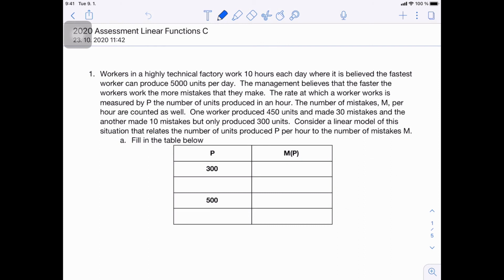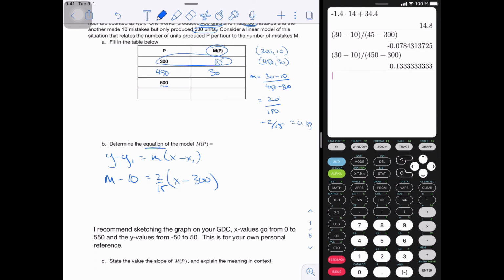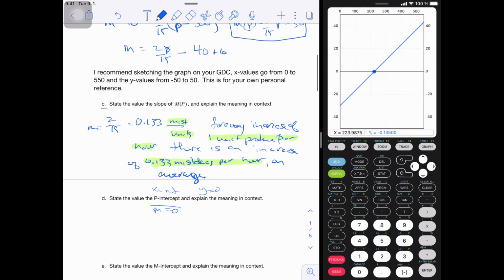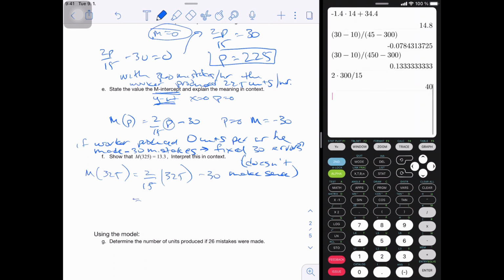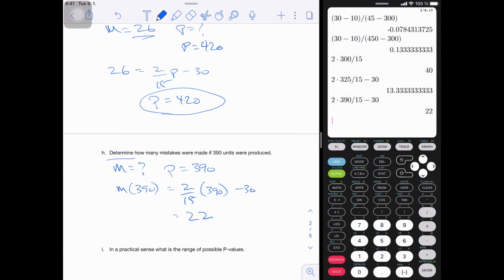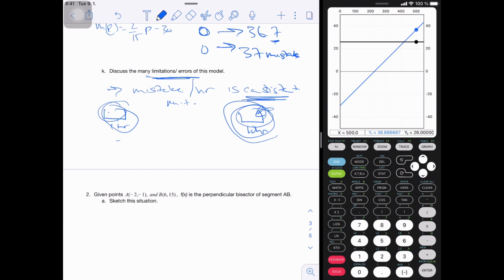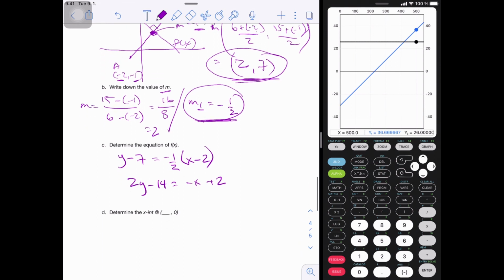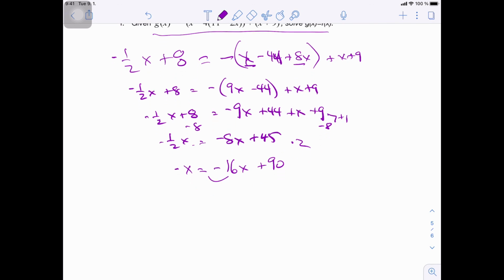2020S Assessment Linear Functions C SOLN